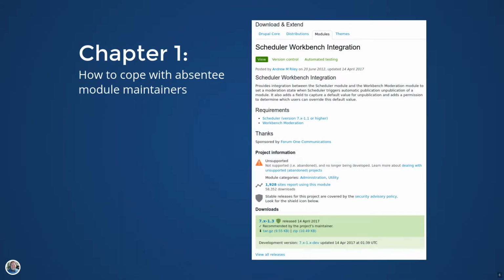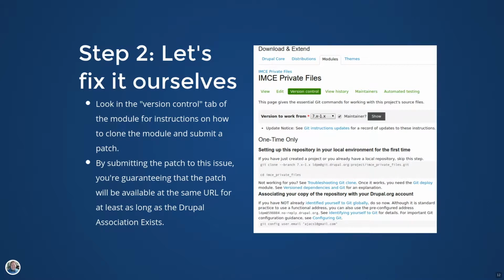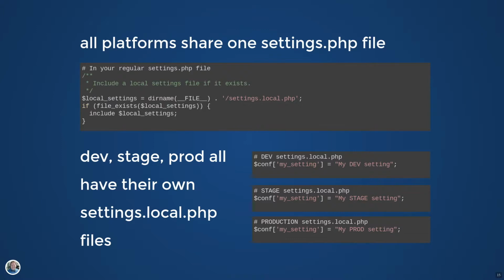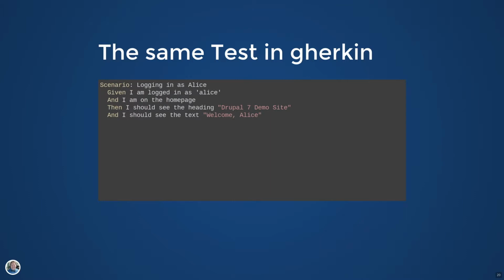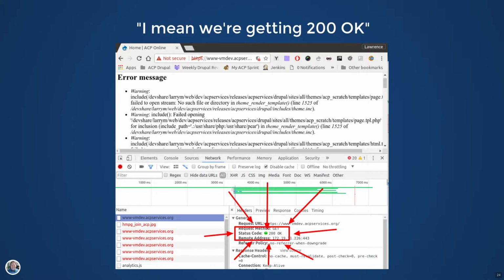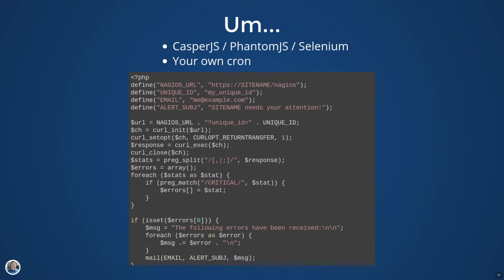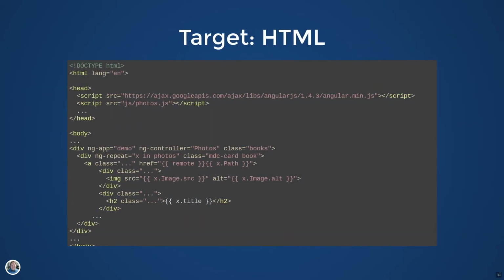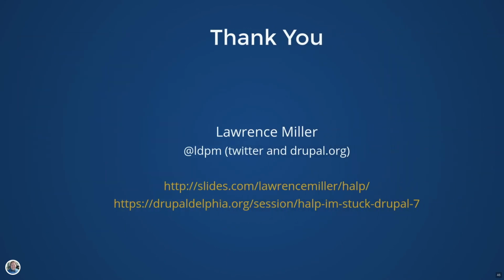Halp! I'm Stuck in Drupal 7!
Speaker(s): ldpm

This is NOT a session about upgrading to Drupal 8; you already want to, you already know you should, and you've already attended 32 different sessions about how. This is for the people who have projects that keep limping along in Drupal 7 and there's no time or budget in sight to upgrade. This is about limiting pain points and decreasing the amount of time you spend on regular maintenance so that you can spend more time on creating that migration plan.

Some of the pain points we'll address:

Patching unmaintained contrib modules
Site testing
Going headless with microservices
wrangling unruly configurations